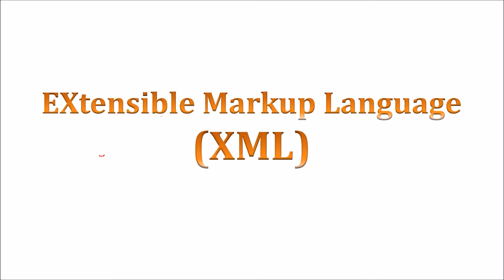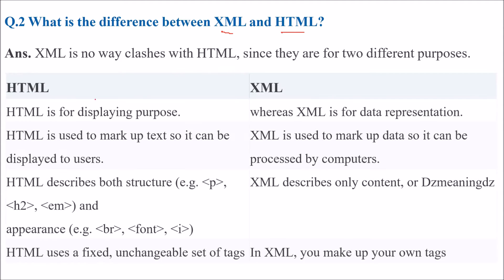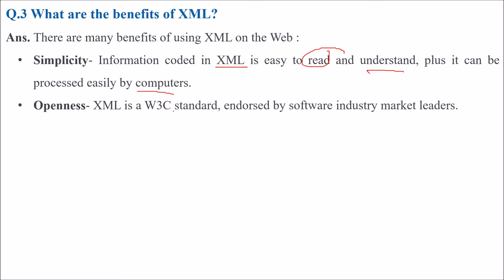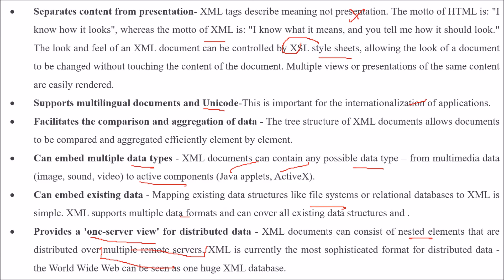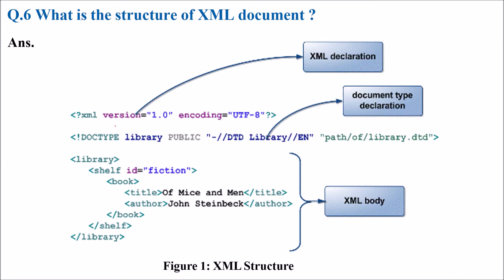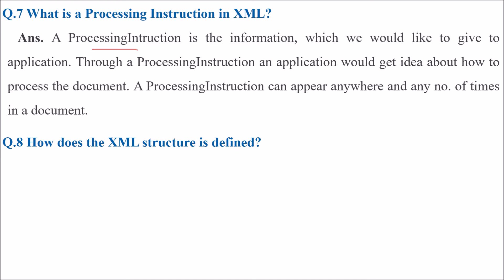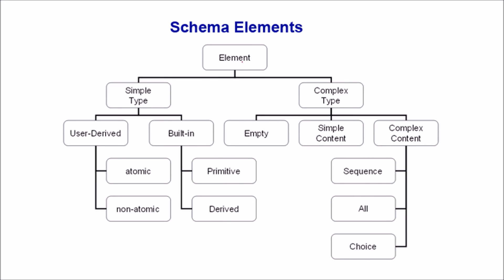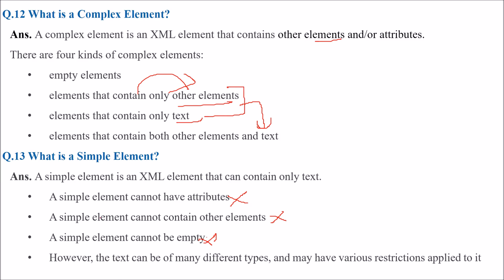TOP 30 XML INTERVIEW QUESTIONS AND ANSWERS|XML INTERVIEW QUESTIONS ANSWERS PART 1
CYBER SECURITY